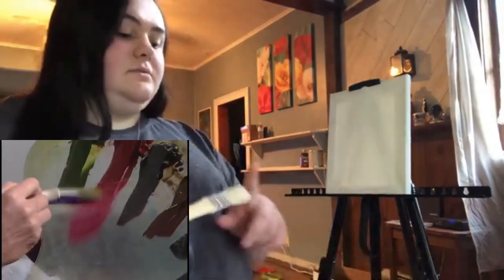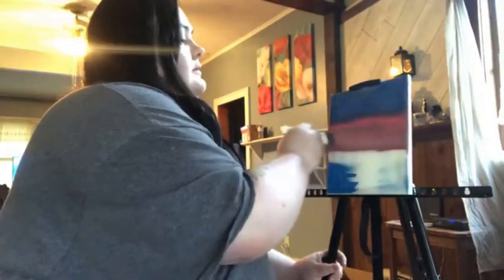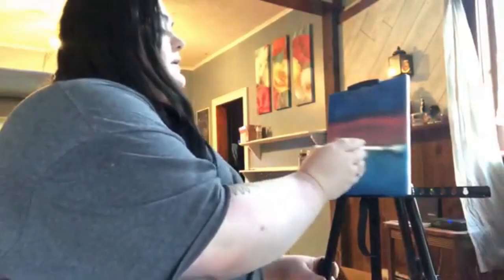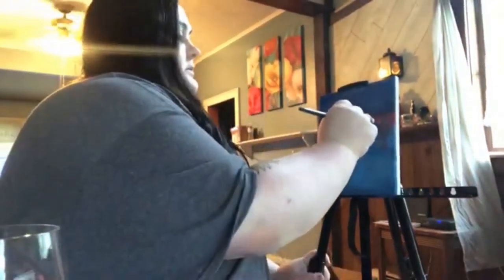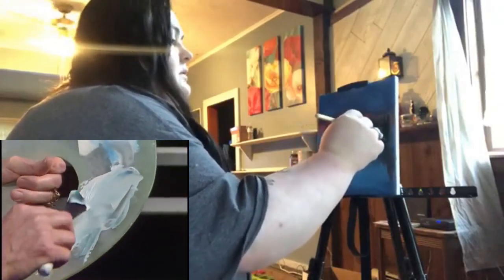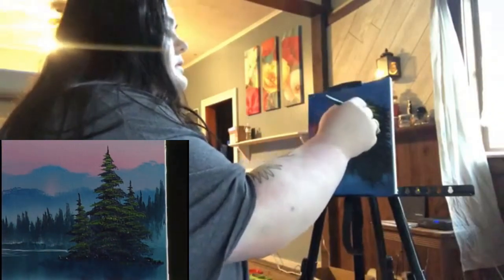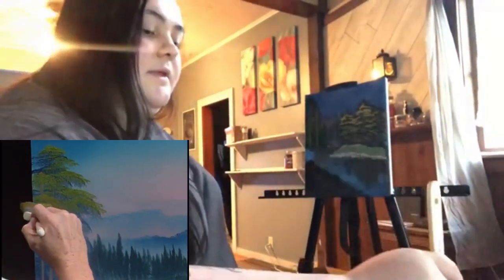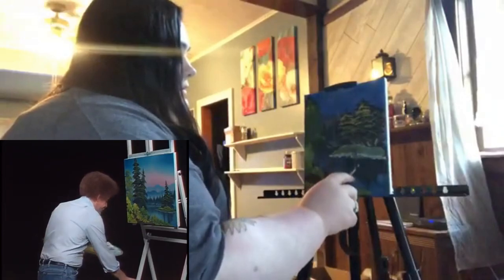FOLLOWING A BOB ROSS PAINTING TUTORIAL!